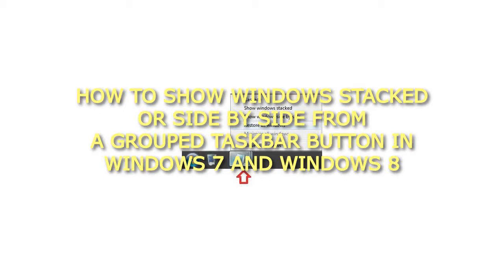How to Show Windows Stacked or Side by Side from a Grouped Taskbar Button in Windows 7 and Windows 8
How to Show Windows Stacked or Side by Side from a Grouped Taskbar Button in Windows 7 and Windows 8 How to Show Windows Stacked or Side by Side from a Grouped Taskbar Button in Windows 7 and Windows 8
Here's How:
1. Press and hold the Shift key, right click on the grouped button (icon) on the taskbar that you want to open all windows from all at once, release the Shift key, and click on either Show windows stacked or Show windows side by side.
That's it,